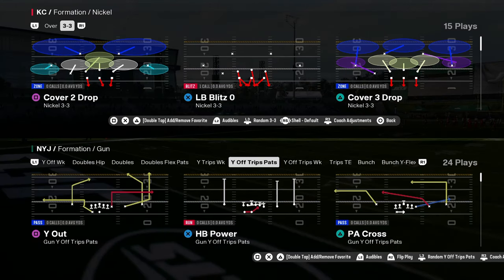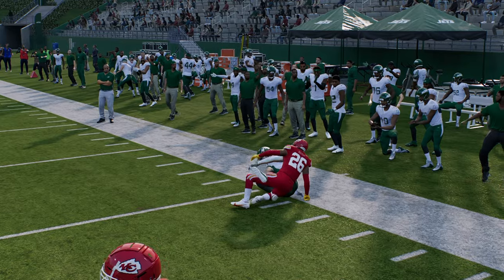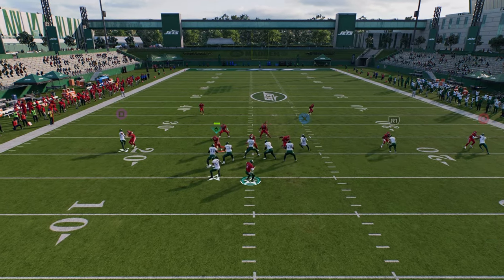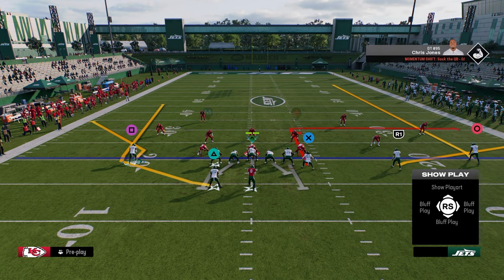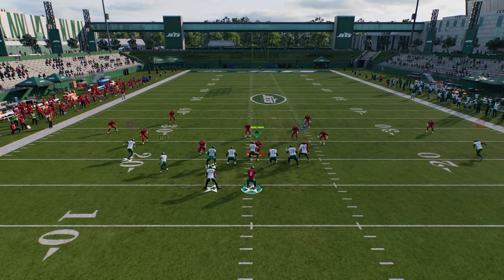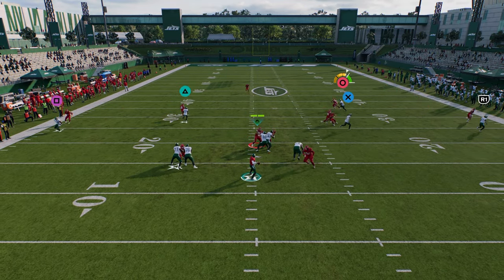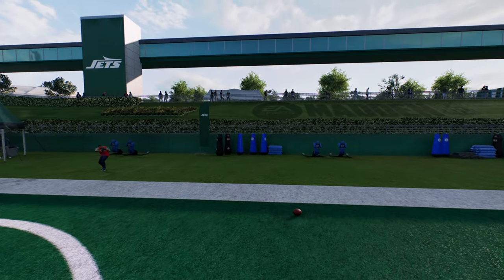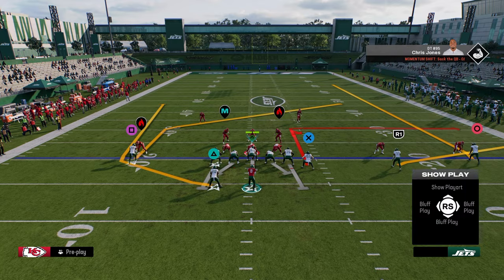The BEST OFF META Offense In Madden 25